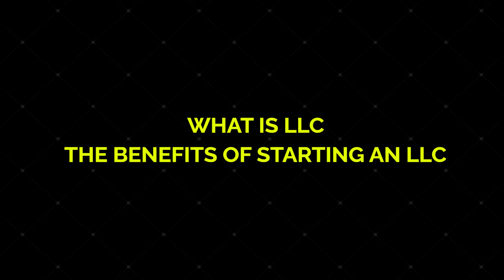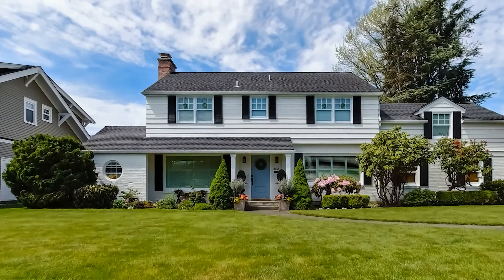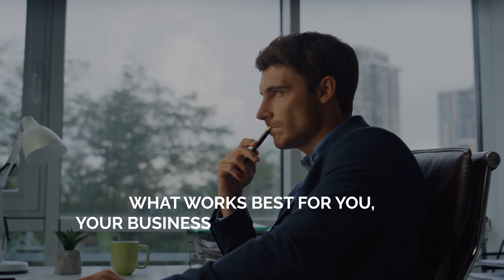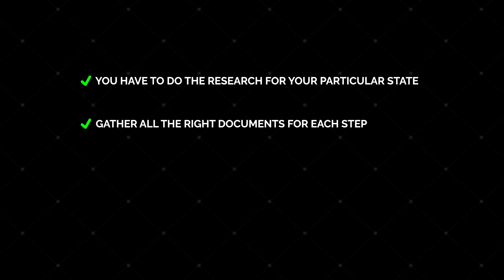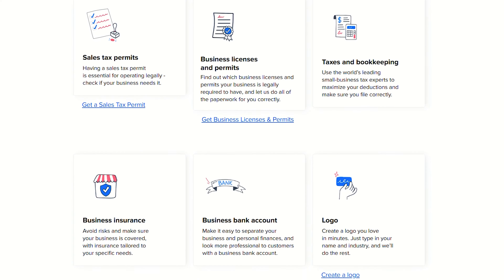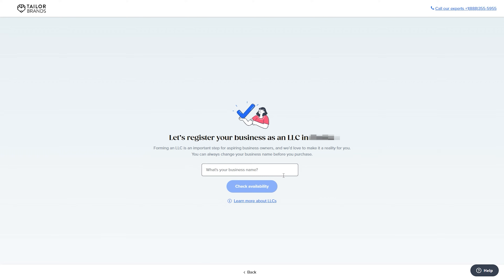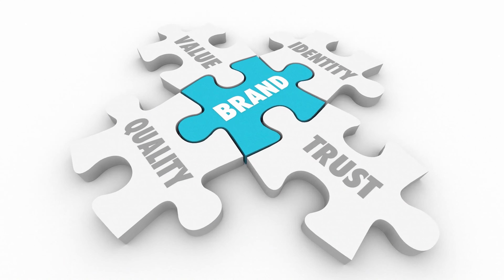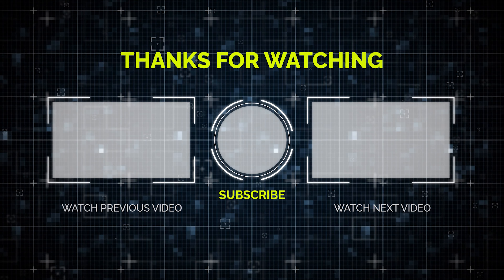How To Start an LLC in Nevada (2024) Step-By-Step Nevada LLC & EIN Guide US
Learn how to start an LLC in Nevada in 5 minutes.

In this video, we go over everything you could possibly need to know about how to form an LLC in Nevada. This is one of the cheapest and fastest ways to start an LLC from scratch.

We will show you how to start an LLC in Nevada.

We understand that there are many different options for starting a business and setting up an LLC can seem overwhelming.

After all, it's not just about choosing a name and paying the filing fee. You also need to decide what type of LLC you want to set up and whether it will be taxed as a sole proprietorship or corporation (or both).

Fortunately, we've got you covered! In this step-by-step guide, we'll walk you through each step of the process so that by the end of this video, you'll be ready to start your new business entity in Nevada!

What is an LLC? Why start an LLC? Why choose Nevada over other states? And how to form an LLC in Nevada? All of these questions will be answered in this video.

So watch this video to learn how to start an LLC in Nevada in just 5 minutes.

Timestamps:
0:00 - Intro
0:58 - What is an LLC and Why Start One
2:24 - Nevada LLC vs Other States
3:50 - How To Form Your Nevada LLC
6:05 - Conclusion

Please don't forget it's completely free to like, share and subscribe, and by doing so, you'll be staying up to date and learning all the newest and best ways to make money online DAILY! 🙂